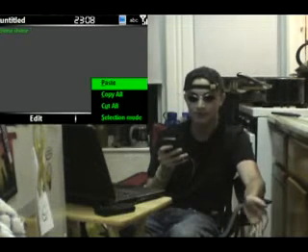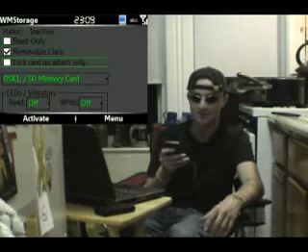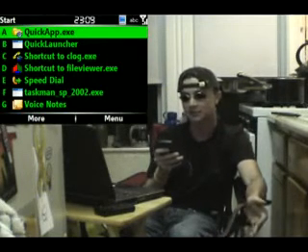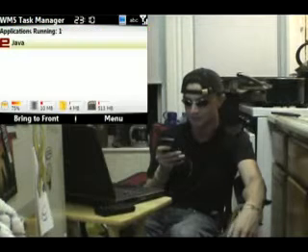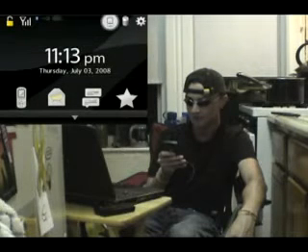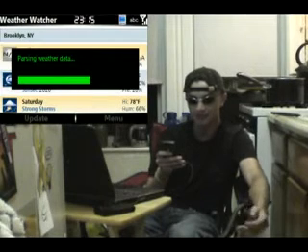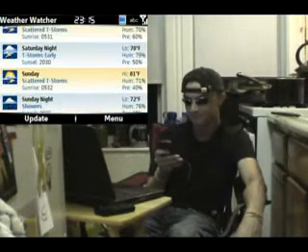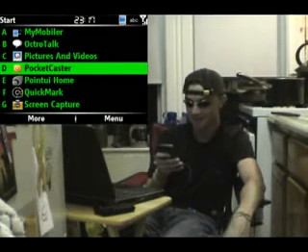Smartphone Apps that Dont Suck -Part one